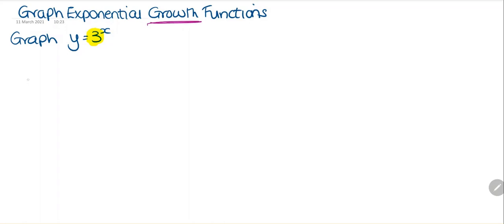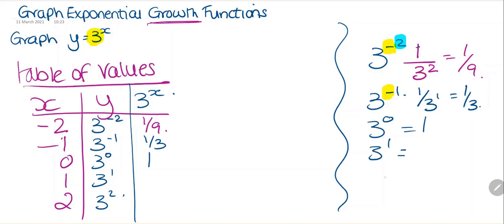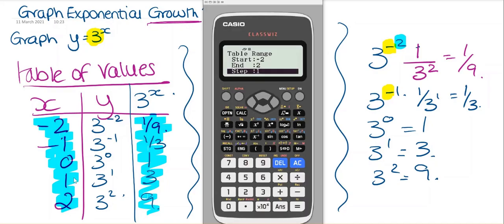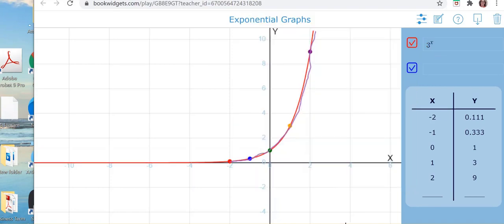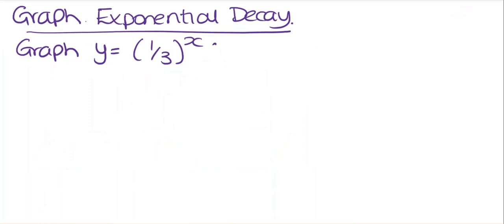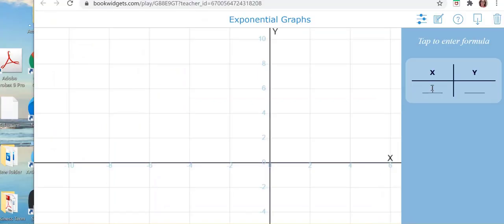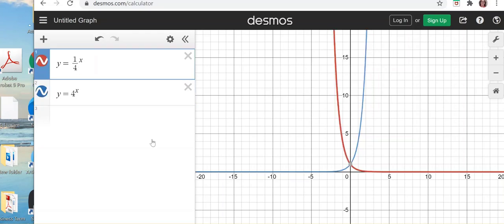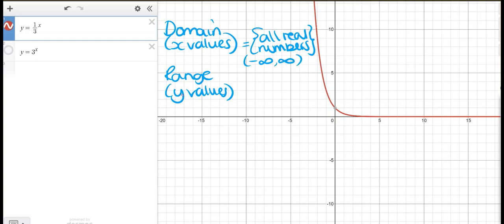Graphing a function of Exponential Growth and Decay